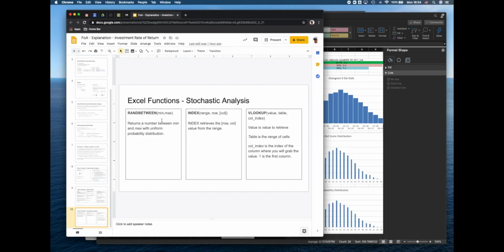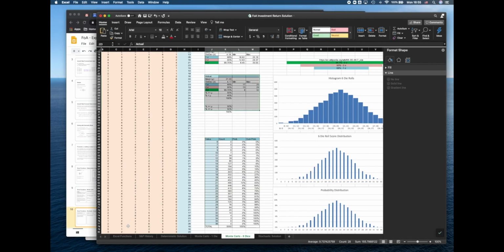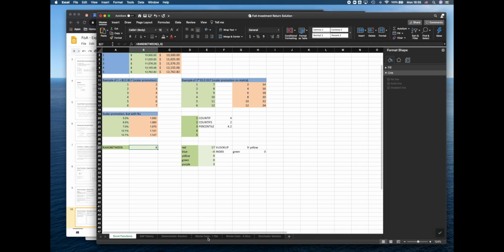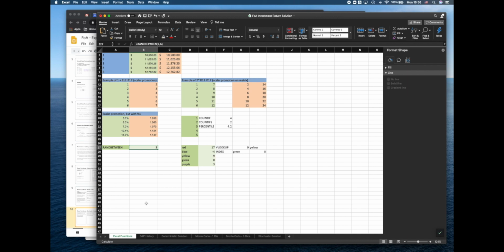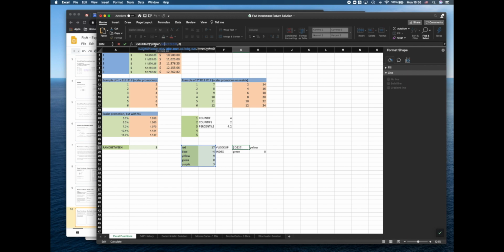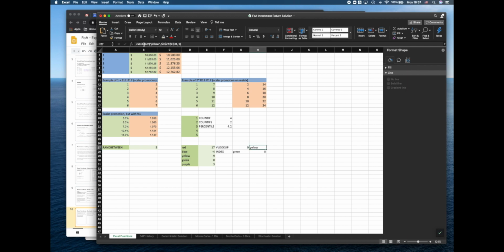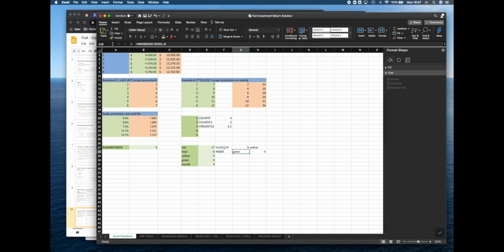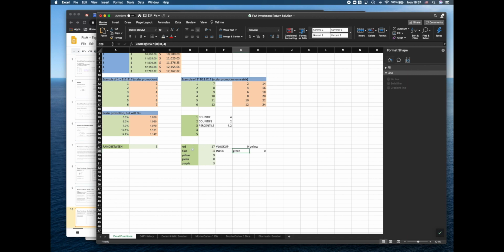EMBA - FoA - Stochastic Analysis Excel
In this video, I present the Excel formulas used in the stochastic solution.

This series contains background, theory, hints, and explanations to the solution for Dr. Tsay’s retirement savings planning exercise.

Video 7: EMBA - FoA - Monte Carlo 6 Sided Die
Video 8: EMBA - FoA - Monte Carlo Dice
Video 9: EMBA - FoA - Stochastic Analysis Excel ← YOU ARE HERE
Video 10: EMBA - FoA - Stochastic Analysis Solution
Video 11: EMBA - FoA - Stochastic Analysis Bonus Solution